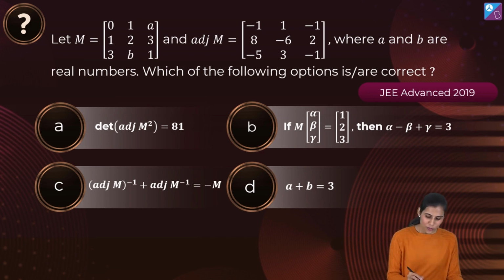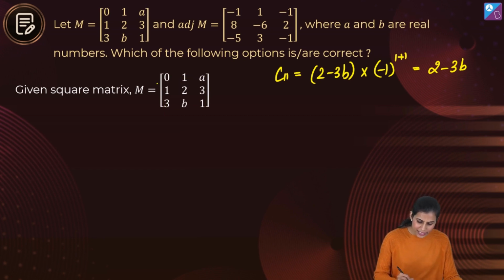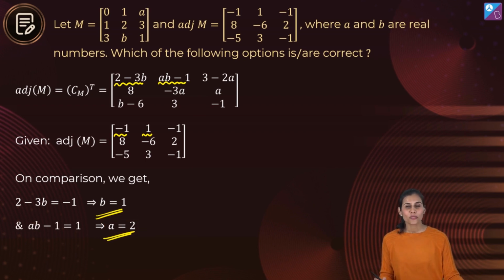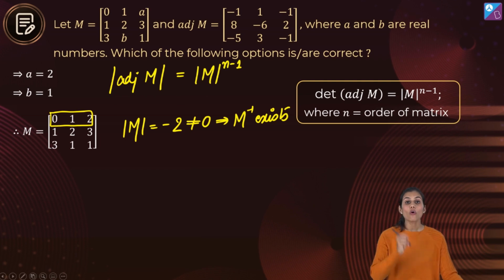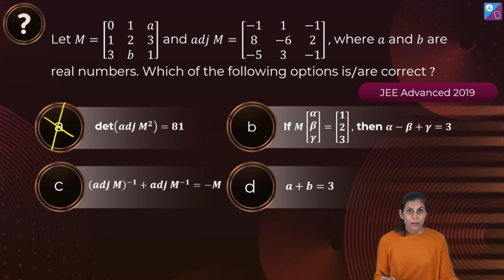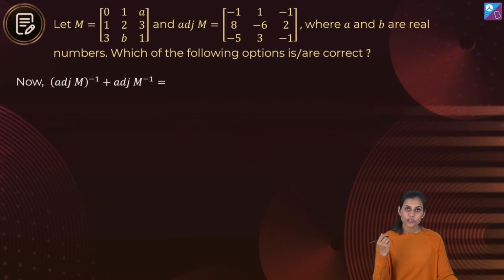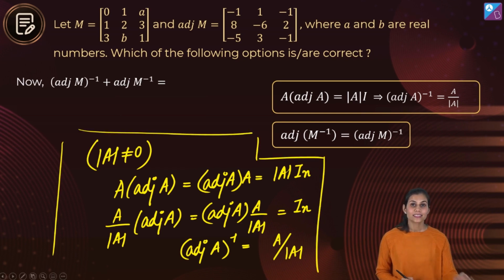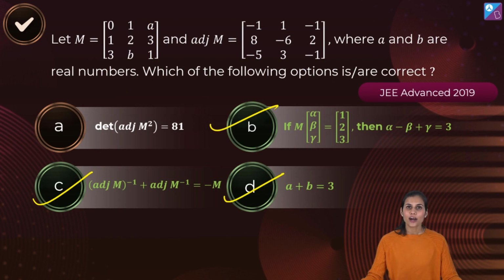Solving Most Difficult Questions of JEE Advanced 2019 Matrices & Determinants Numerical Problems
🚀✍️ Download Chapter-wise Session Notes, FREE DPPs & Chapter Test PDFs Now⬇️
✅ JEE Ranker's Batch 👉Install Aakash BYJU'S App for JEE Exam Preparation